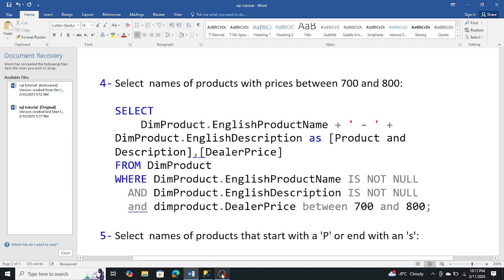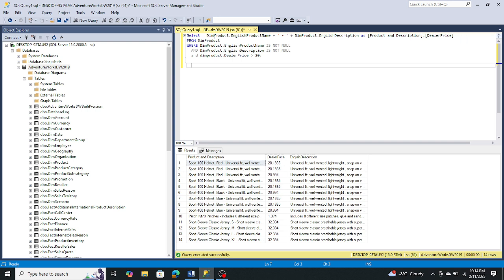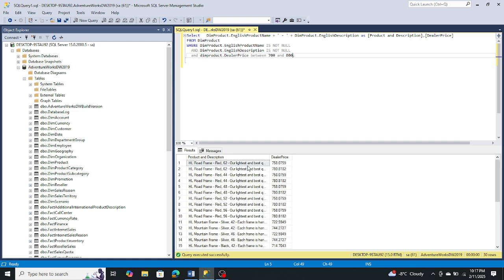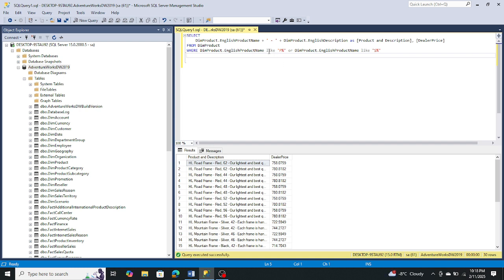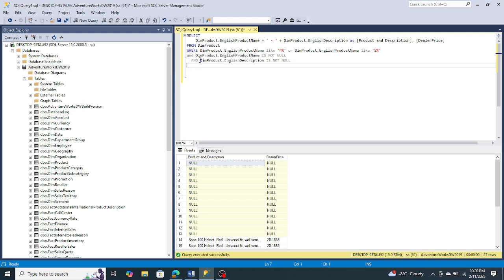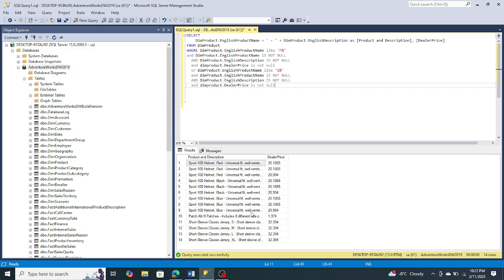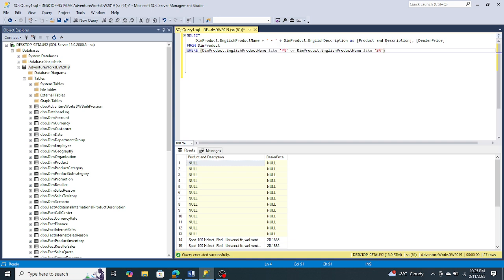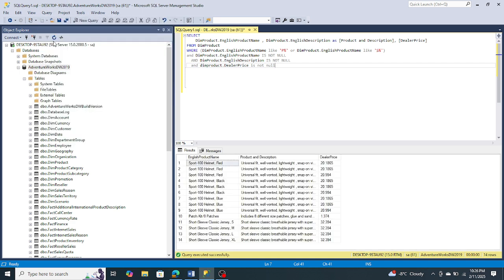Mastering SQL for Data Analysis Tutorial 2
General SQL Concepts
SELECT, FROM, WHERE, GROUP BY, ORDER BY, HAVING
DISTINCT, TOP, LIMIT, OFFSET
JOIN (INNER, LEFT, RIGHT, FULL), UNION, INTERSECT, EXCEPT
Data Aggregation & Summarization
COUNT(), SUM(), AVG(), MIN(), MAX()
GROUP BY, ROLLUP, CUBE, GROUPING SETS
PIVOT, UNPIVOT
Time-Based Analysis
DATEPART(), YEAR(), MONTH(), DAY(), DATENAME()
DATEDIFF(), DATEADD(), EOMONTH(), GETDATE(), SYSDATETIME()
Advanced SQL Techniques
Window Functions: ROW_NUMBER(), RANK(), DENSE_RANK(), NTILE()
Aggregates over Partitions: SUM() OVER(), AVG() OVER(), LAG(), LEAD()
Common Table Expressions (CTEs): WITH cte AS (...)
Recursive Queries: WITH RecursiveCTE AS (...)
Subqueries & Correlated Subqueries
Performance Optimization
Indexes: CREATE INDEX, CLUSTERED, NONCLUSTERED
Query Execution Plan: EXPLAIN, SHOWPLAN_XML, SHOWPLAN_TEXT
Temporary Tables & Table Variables: TempTable, @TableVariable
Derived Tables & CTEs for Optimization
Avoiding NULL Issues: COALESCE(), ISNULL(), NULLIF()
Real-World Sales Analysis in AdventureWorks DW
Sales.SalesOrderHeader, Sales.SalesOrderDetail
Product.ProductCategory, Product.ProductSubcategory
DimCustomer, DimDate, FactInternetSales
Profit Margins: (Total Sales - Cost) / Total Sales
YoY Growth Calculation